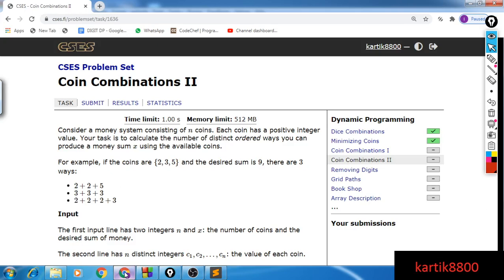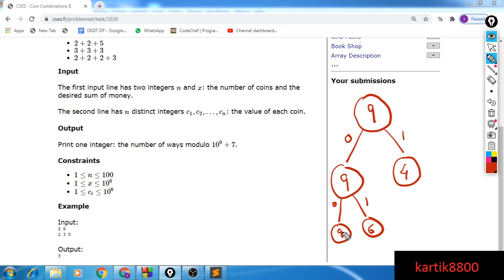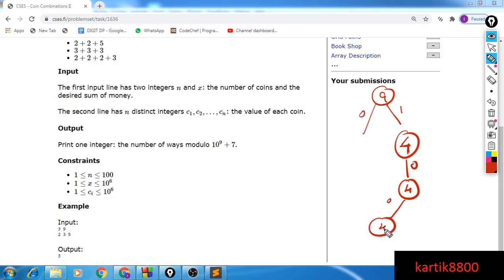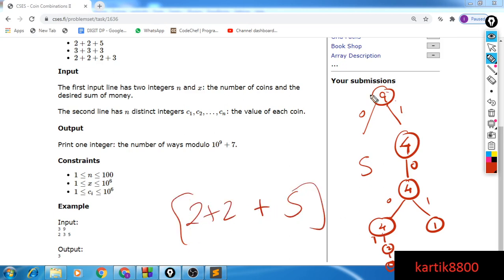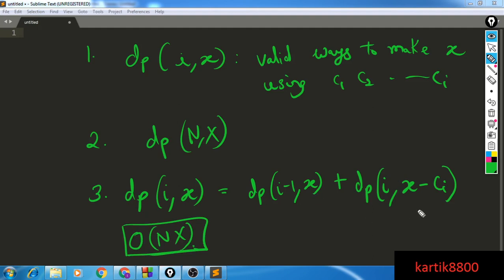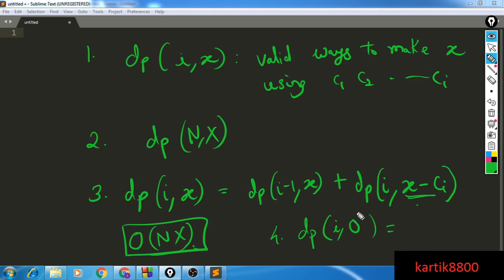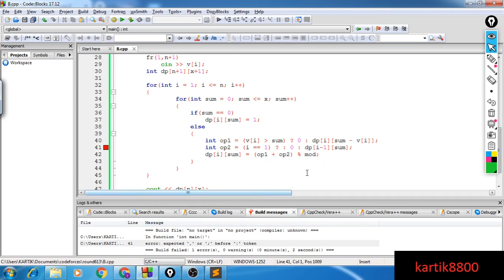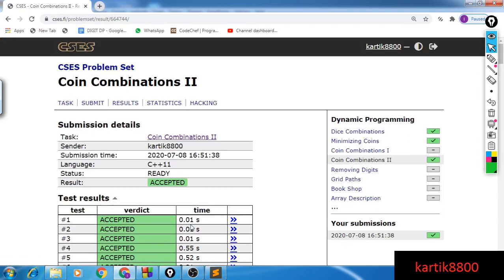Dynamic Programming : Coin Combinations 2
This series of videos are focused on explaining dynamic programming by illustrating  the application of DP through the use of selected problems from platforms like Codeforces, Codechef, SPOJ, CSES and Atcoder.

After going through this series, you should find yourself confident in approaching dynamic programming problems and also implementing them in a reasonable amount of time.

I will also live code and submit the solutions to the problem on the coding platform from where the problem comes.

1. Introduction to Algorithms by Cormen
2. The Algorithm Design Manual
3. Fundamentals of Data Structures in C++
4. Object-Oriented Programming by E Balagurusamy
5. Head First Java
6. Cracking the coding interview
7. Database System concepts
8. Operating Systems
9. Discrete Mathematics
10. Compiler Design